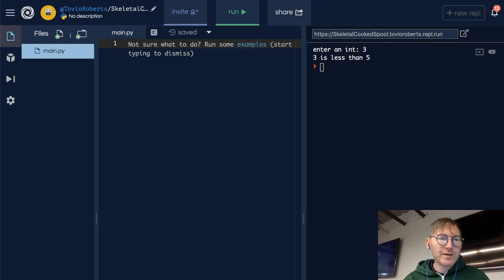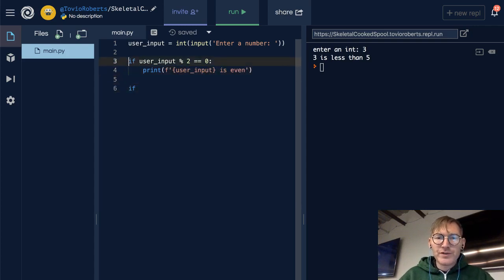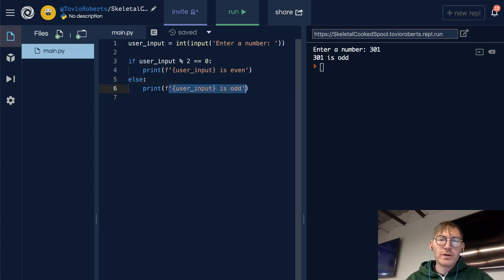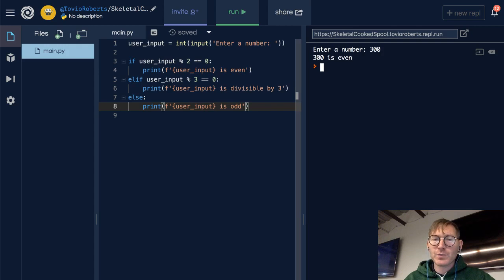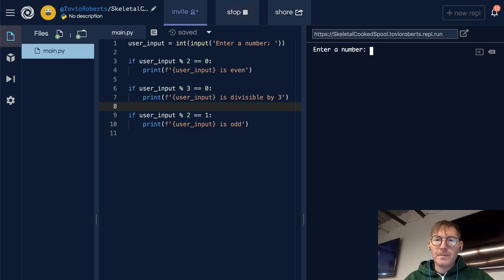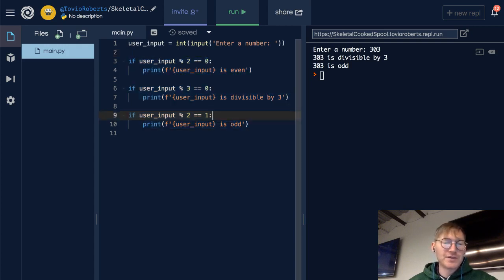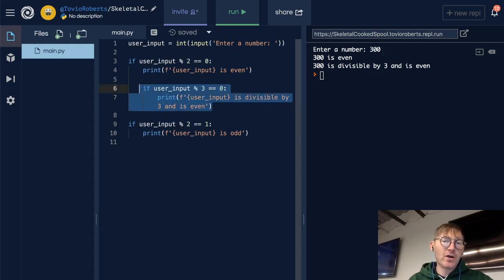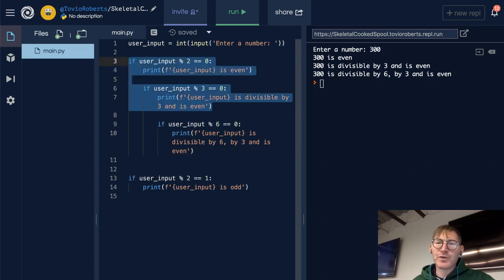Control Flow - if elif else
These videos accompany the preparatory materials for the Galvanize Data Science Immersive. In this video, Tovio Roberts demonstrates the if elif else construct.